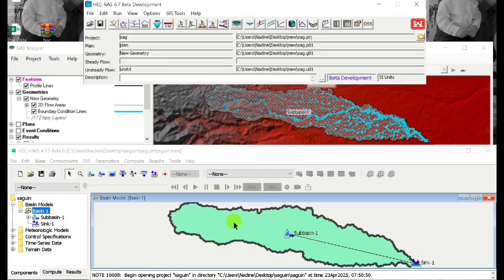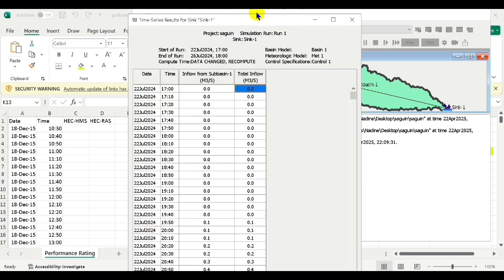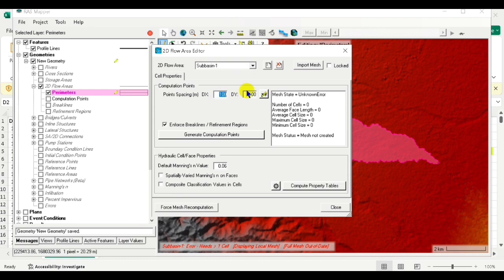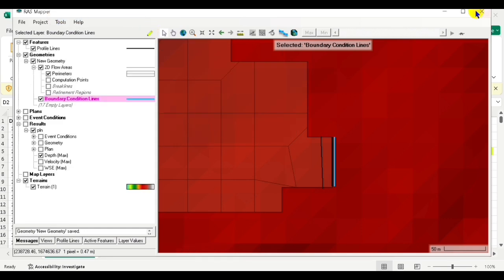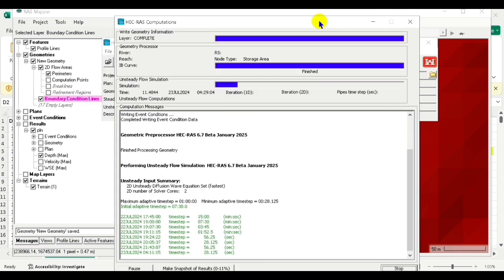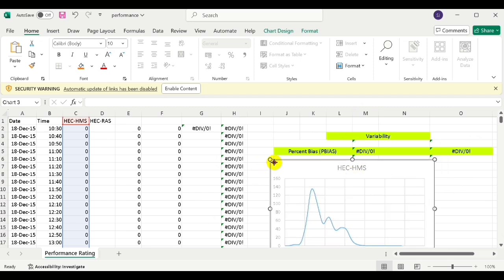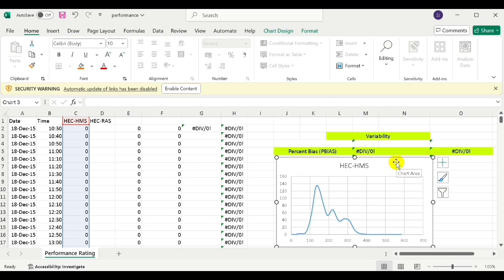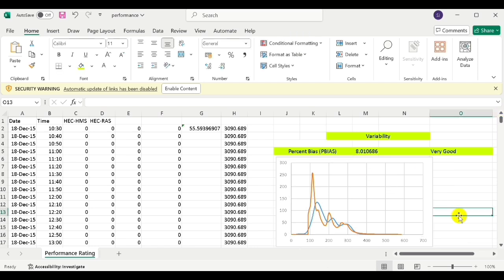"Hydrologic Modeling" in HEC-RAS 6.7 using HEC-HMS Subbasin as 2D Geometry | PBIAS Tested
Variability analysis of HEC-HMS 4.13 flow hydrograph and HEC-RAS 6.7 flow hydrograph with using HEC-HMS subbasin as 2d geometry in HEC-RAS.